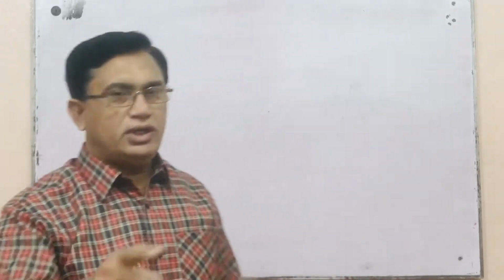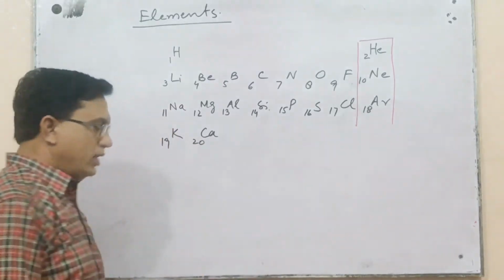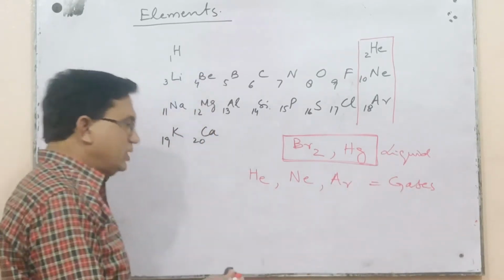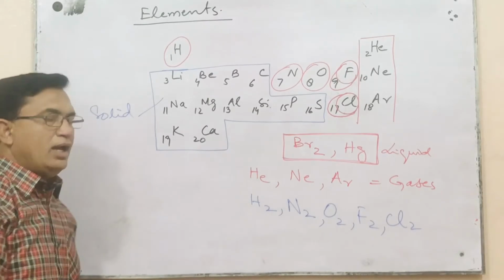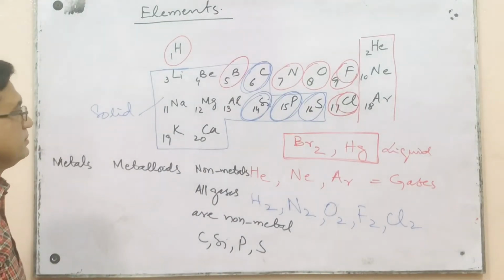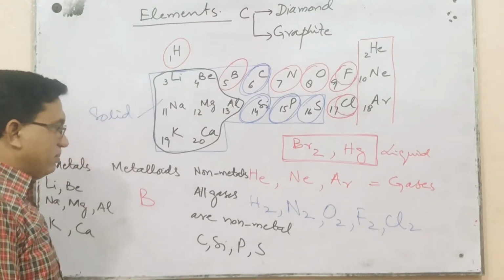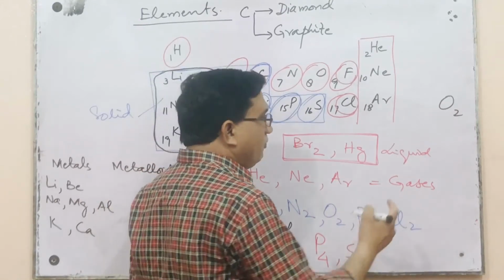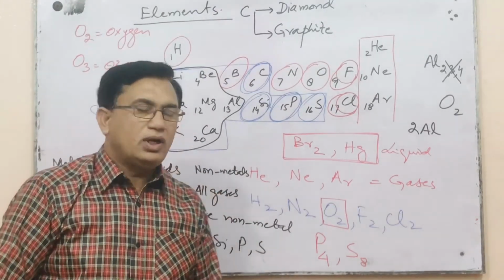O levels: Pre-Cambridge - First 20 elements